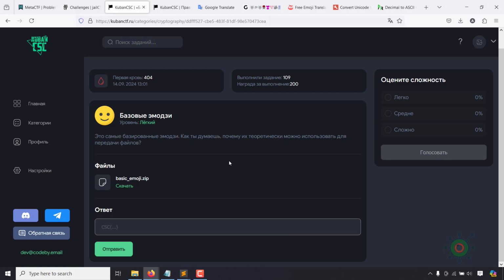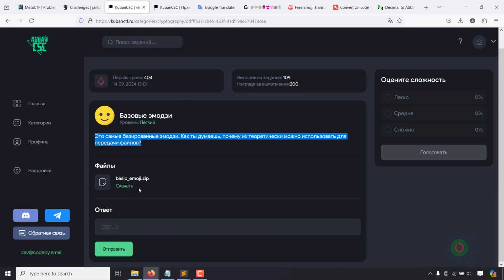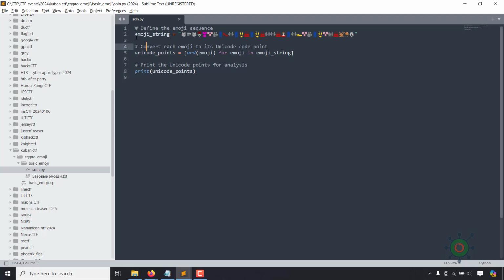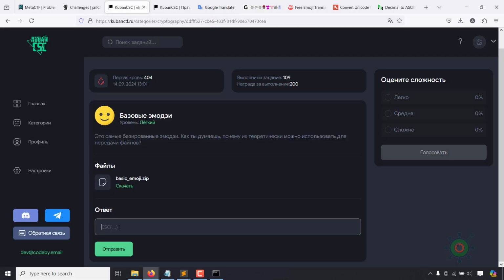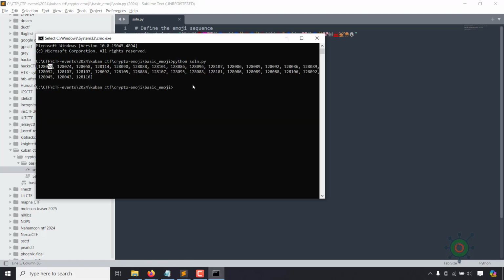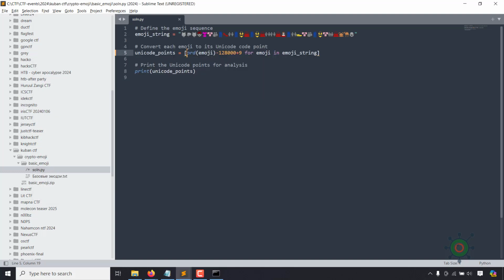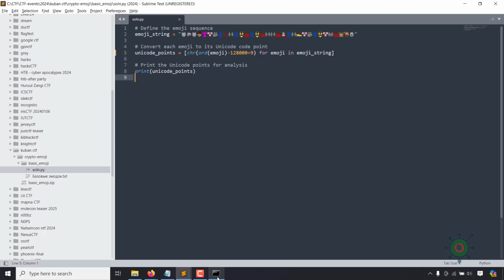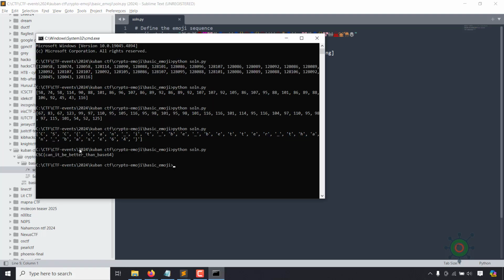Decrypt emoji cipher by python